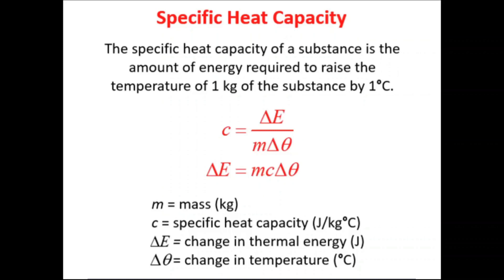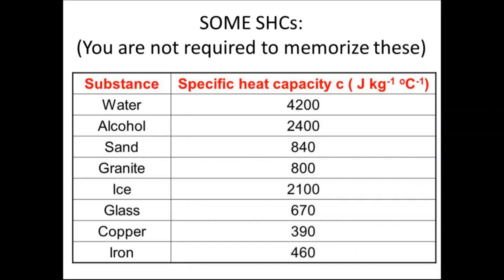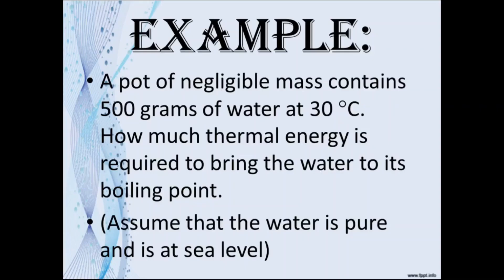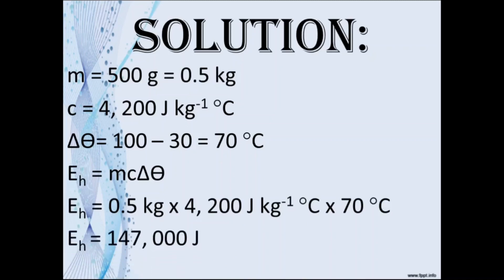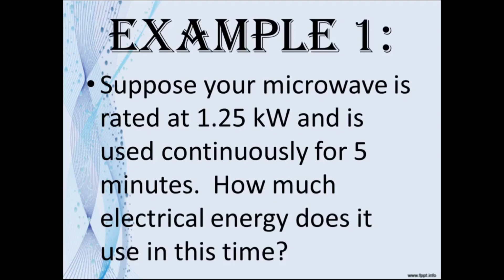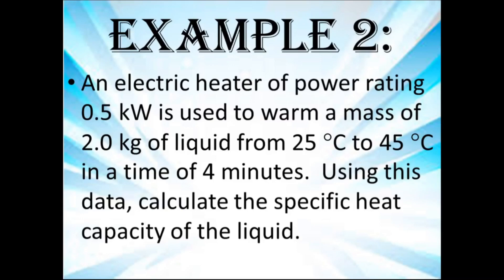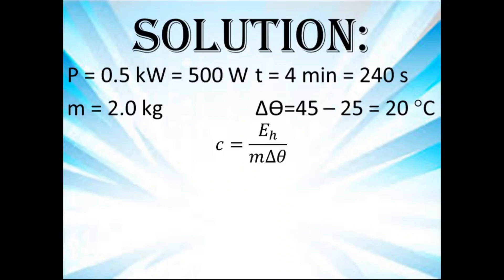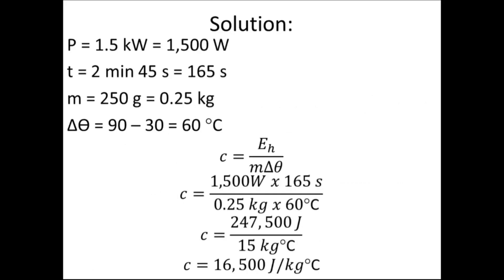Specific Heat Capacity | CSEC Physics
- On a journey to take the CSEC Physics exam.  Watch this video for some help.
- In this video you will learn about specific heat capacity and how to calculate it.